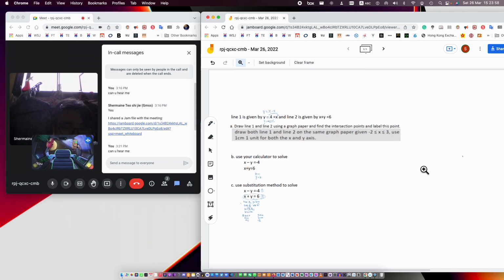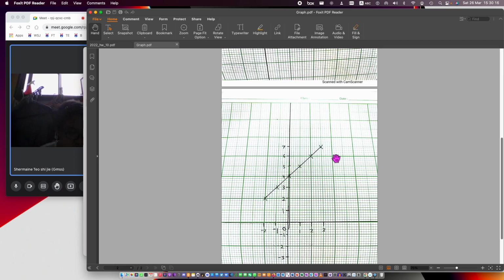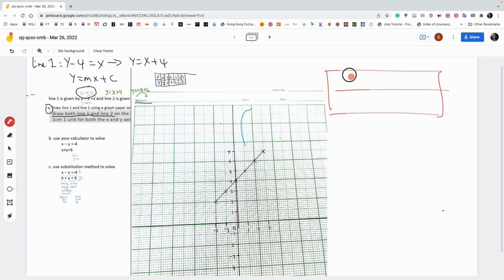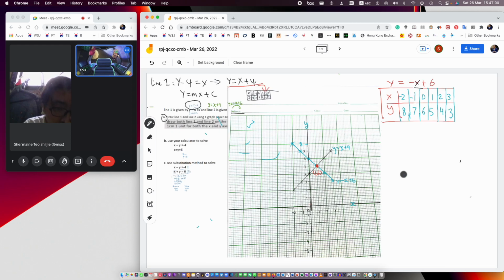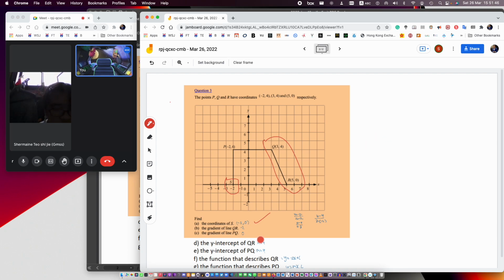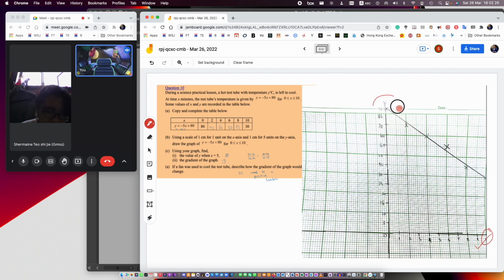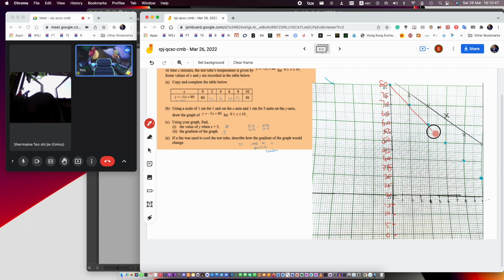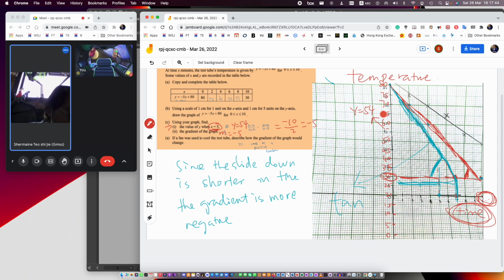20220326 graphing practical question